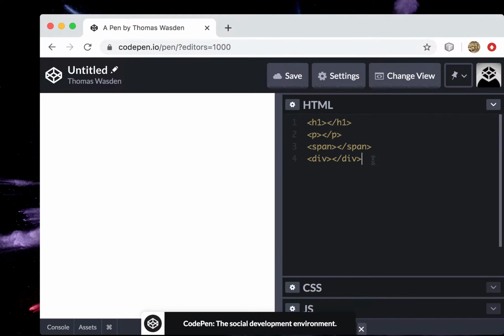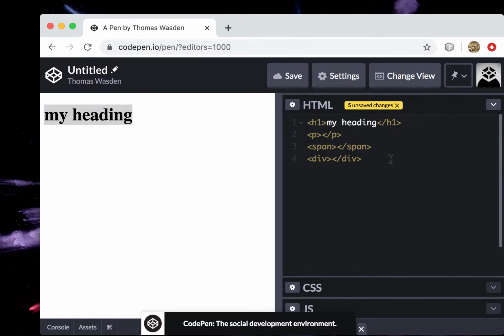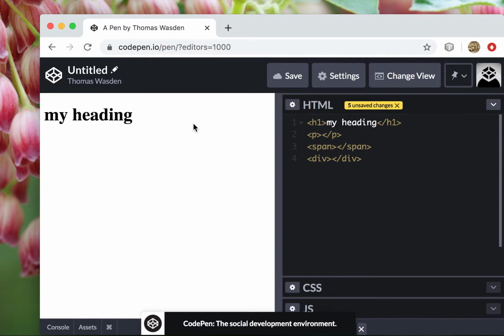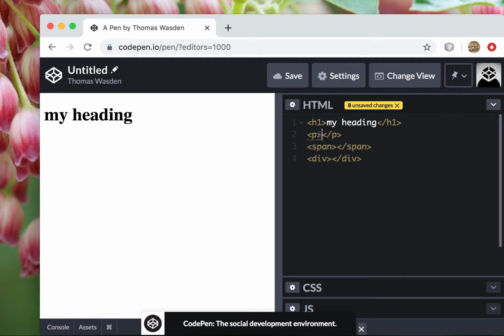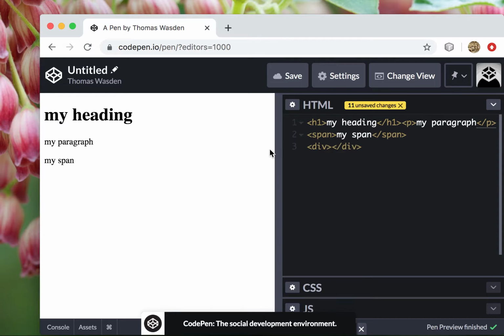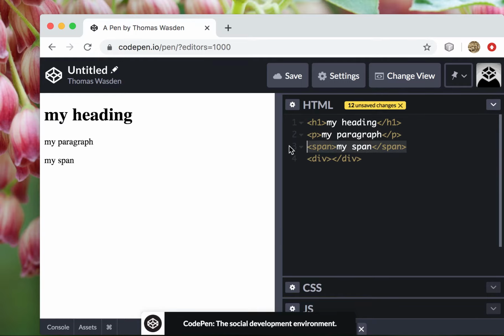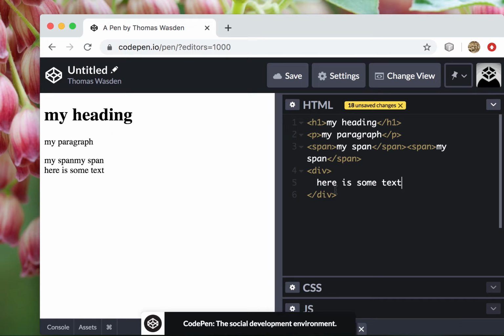Topics - Html: Four Important HTML Tags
Four tags that you'll need to be familiar with in order to get going in HTML. The h1, p, span and div tags.